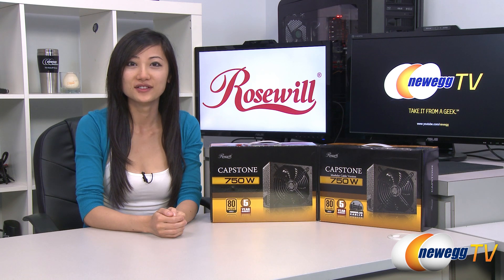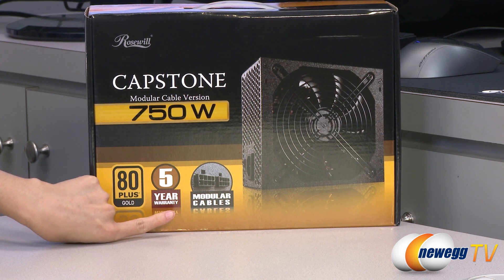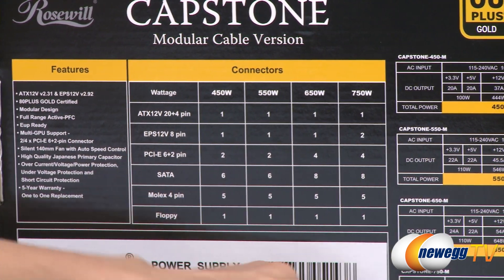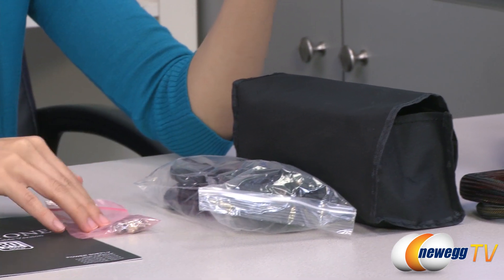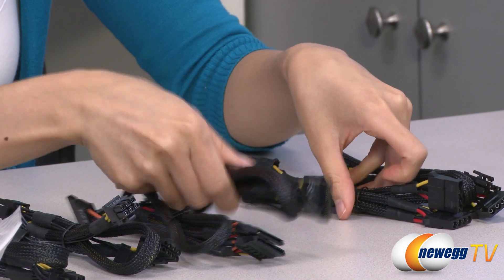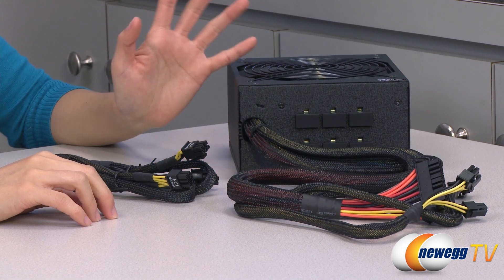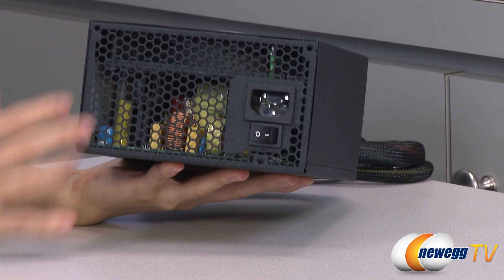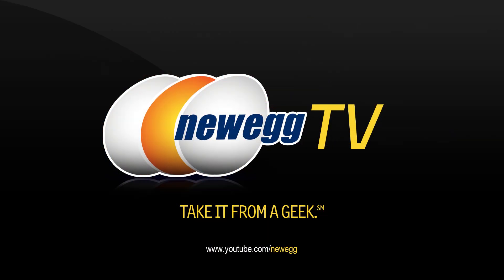Newegg TV: Rosewill CAPSTONE Series Power Supplies Overview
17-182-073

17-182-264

Here we have these CAPSTONE Series Power Supplies, made by Rosewill, models CAPSTONE-750 and CAPSTONE-750-M. Check out the video for more info!

Rosewill CAPSTONE Series CAPSTONE-750 750W Continuous @ 50°C, 80 PLUS GOLD Certified, Single +12V Rail, ATX12V v2.31 / EPS12V v2.92, SLI Ready, CrossFire Ready, Active - PFC Power Supply

Rosewill CAPSTONE Series CAPSTONE-750-M 750W ATX12V v2.31 & EPS12V v2.92 SLI Ready CrossFire Ready 80 PLUS GOLD Certified Modular Active PFC Power Supply

- Credits -
Presenter: Joanne
Producer: Lam
Camera: Anna
Post-Production: Anna